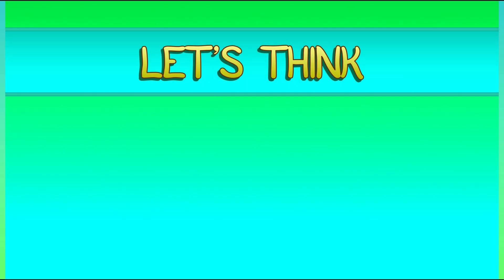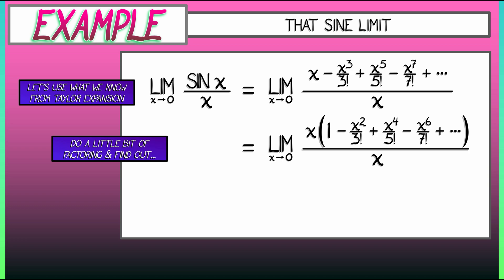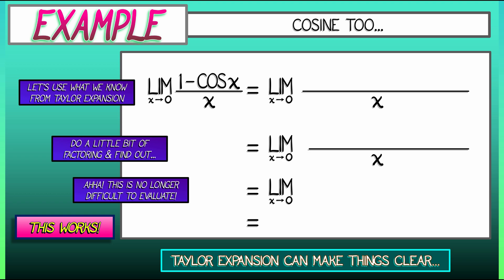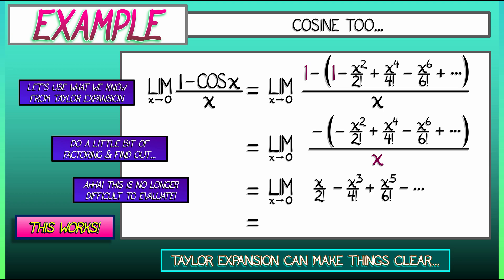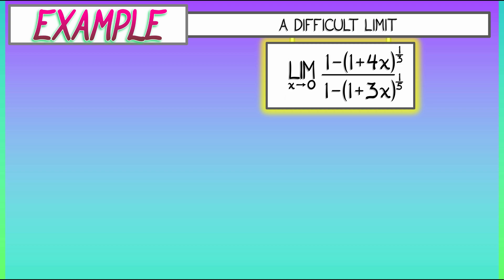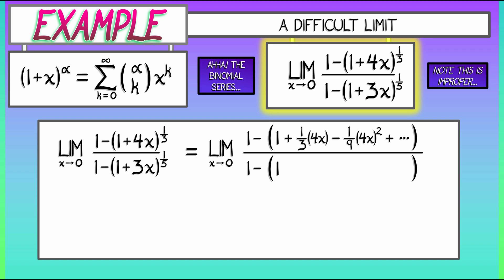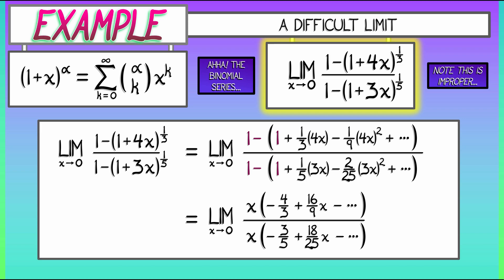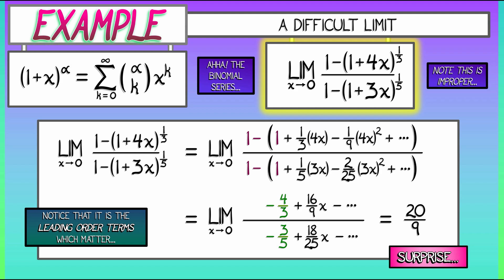CalcGREEN 1 : Ch. 7.5 : Taylor Series & Improper Limits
Let's use what we know about Taylor series to make sense of some improper limits.